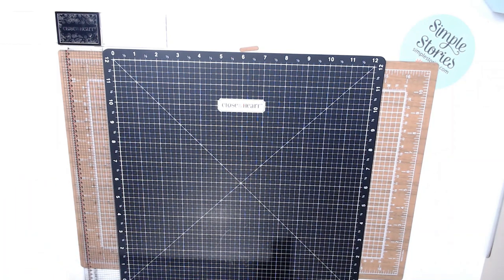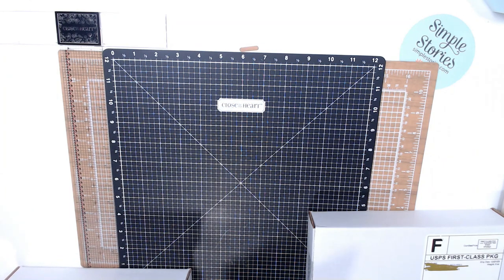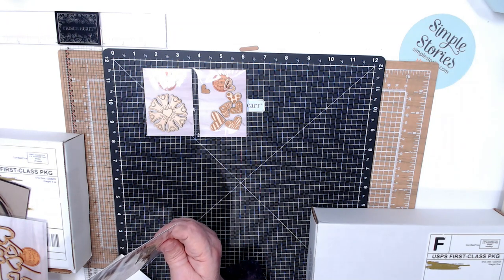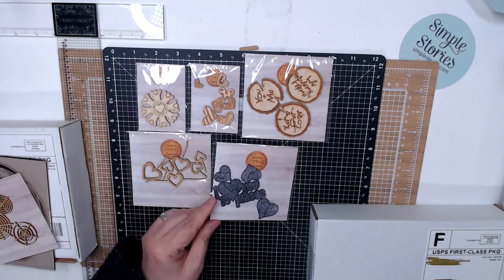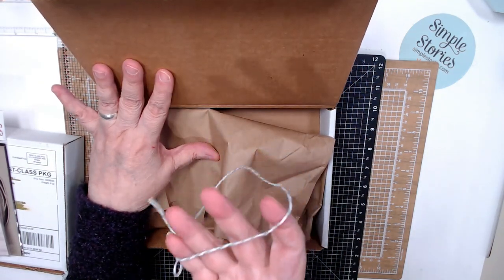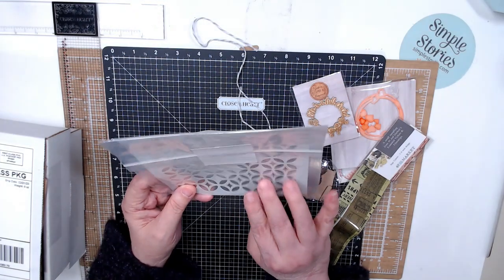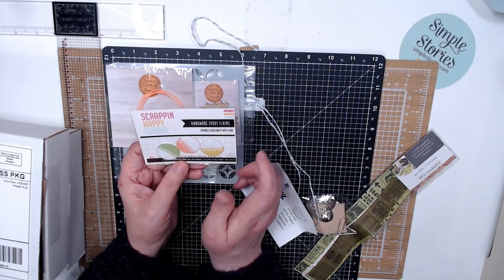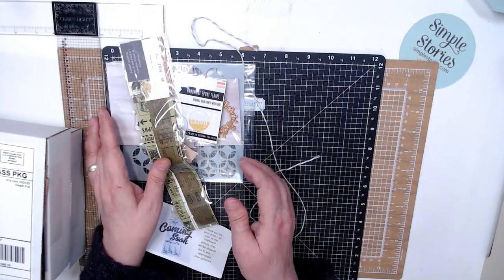UNBOXING EMBELLISHMENT FEB BOX 2023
Spectrum Art channel Madi Virtual Sale every Saturday

DISCLAIMERNOTFORKIDS
Trying to be complaint with COPPA AND FTC regulations.  This video is intended for mature audiences and not for CHILDREN'S.  Is for 18 and older audience,
All the products in this video was bought by me.  And I don't have a relationship with any of this brand or company. All my opinions are my own personal beliefs.

Scrapbook. com My Gallery

Crafty Hugs
Angela Serendipity Art were we scrap with 💗
All Music used in my video are Copyright
of Window video editor